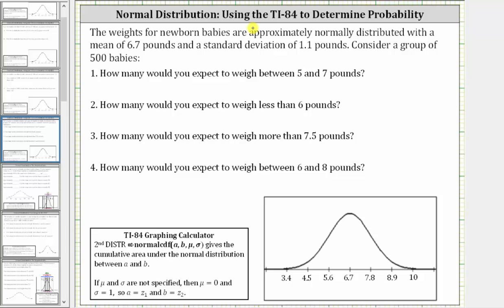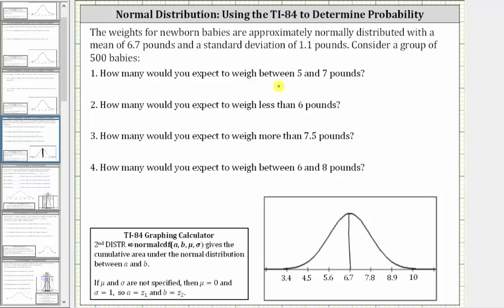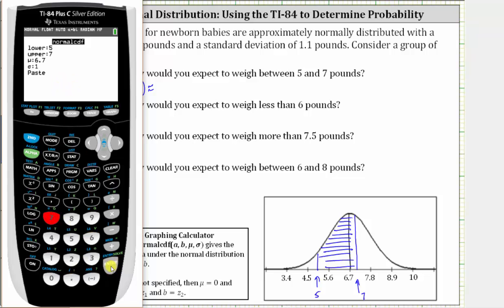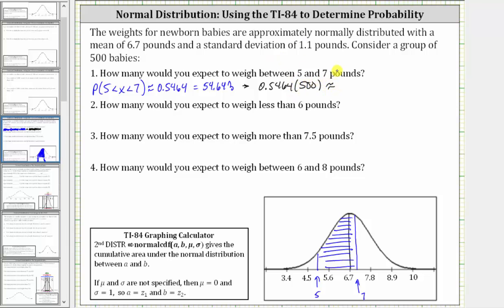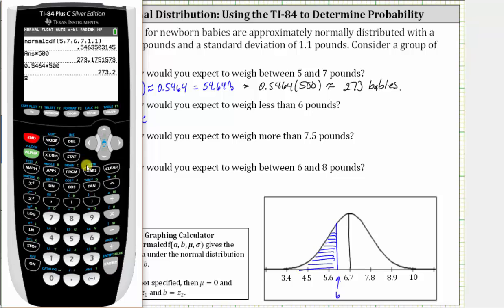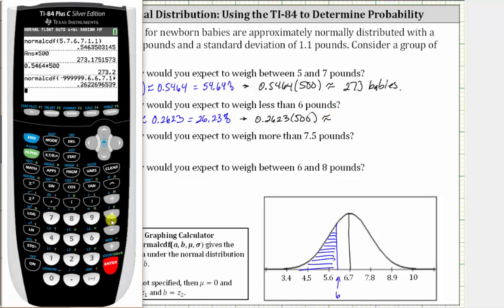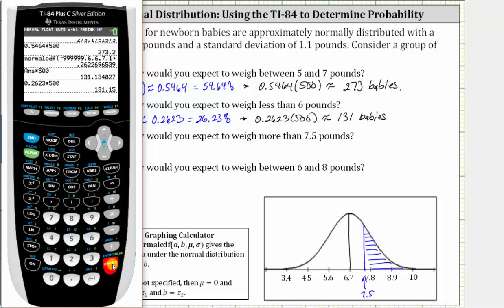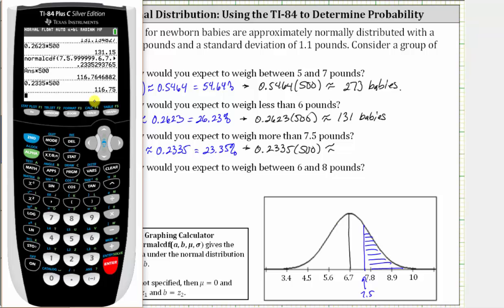Normal Distribution: Number of Data Values Between, Greater Than, Less Than Given Values (TI-84)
This video explains how to determine percentages and number of data values between, less than, and greater than give values  Empirical Rule does not apply.